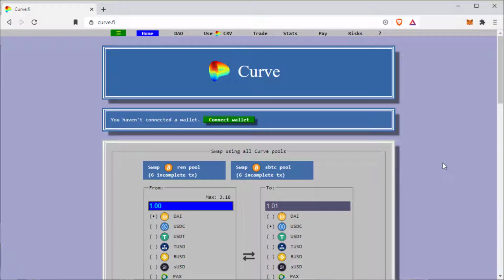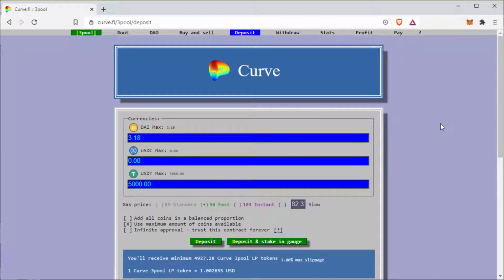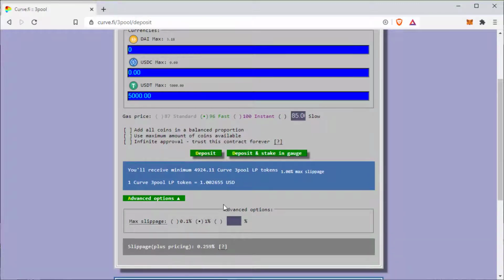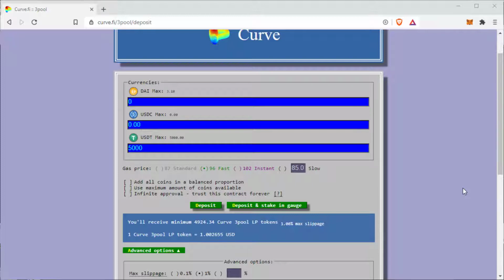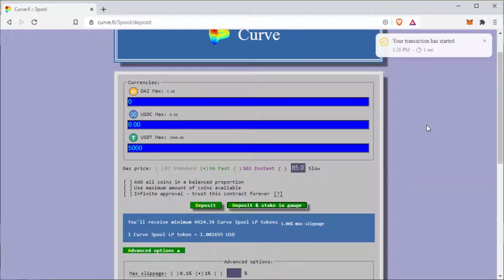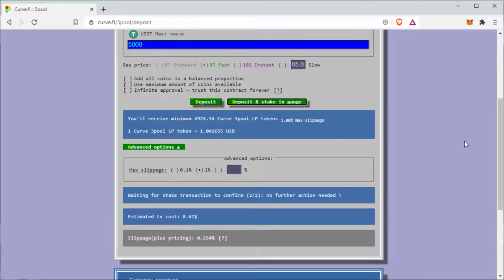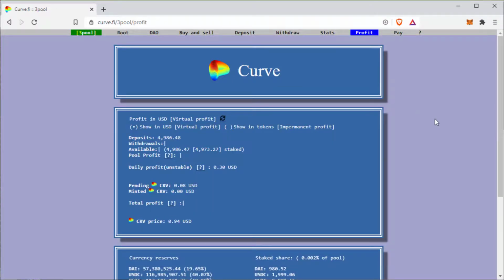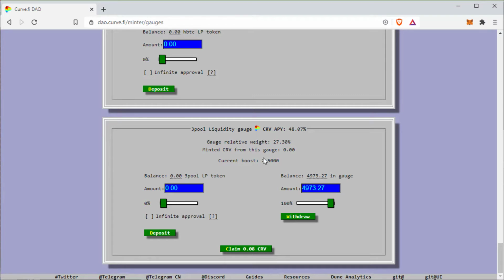Deposit and stake into the 3Pool - Curve.fi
How to deposit and stake in Curve Finance new TriPool (3pool)

Useful links